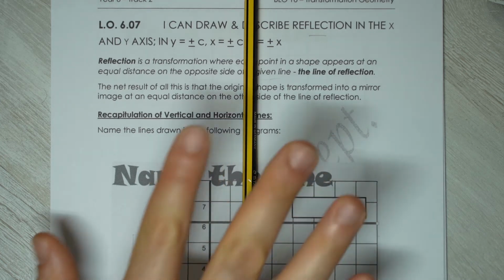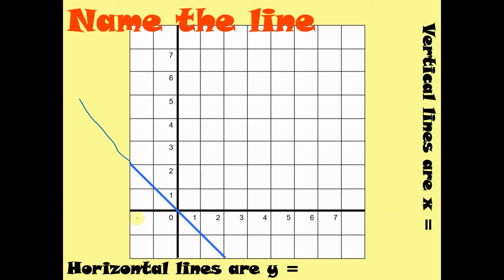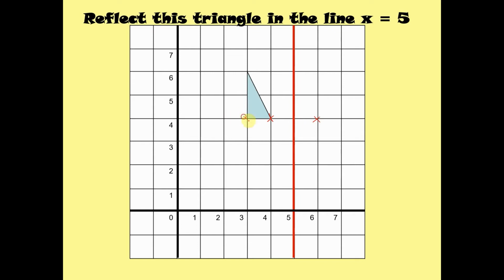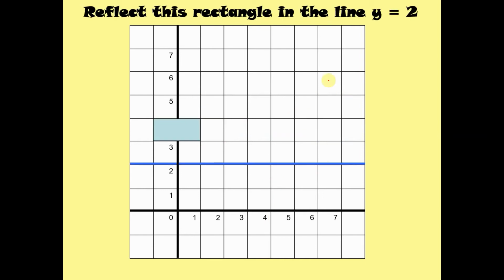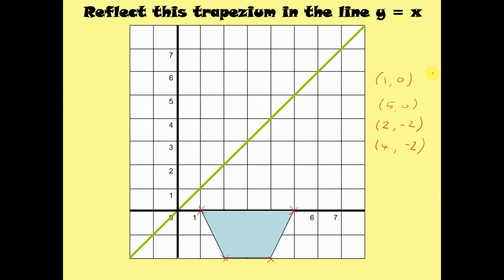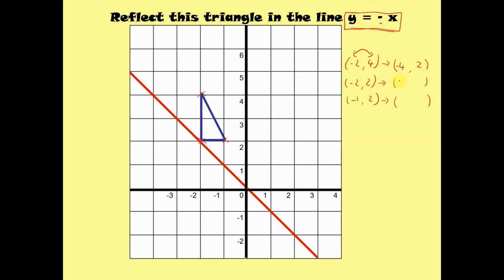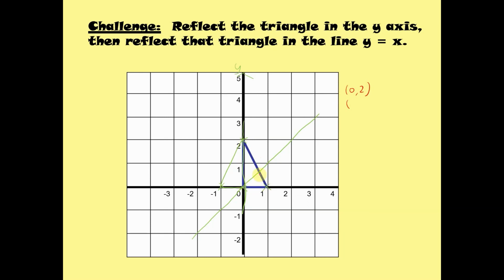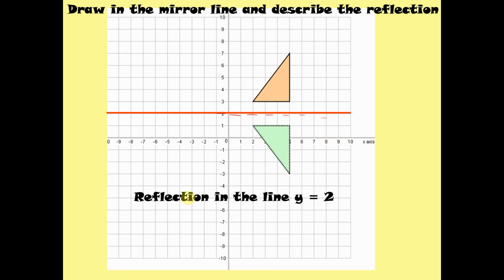LO 6.07 - I can draw and describe reflections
Transformations Part 2